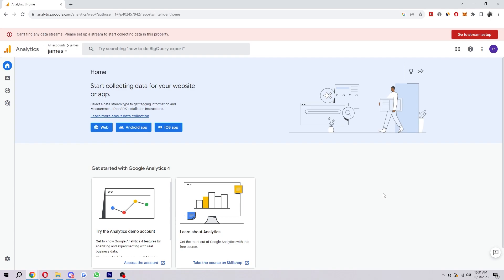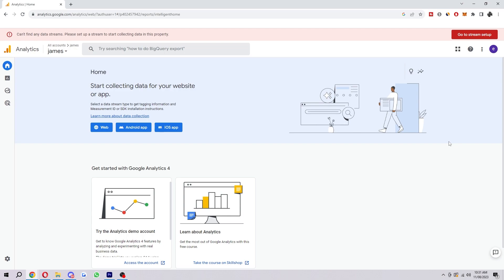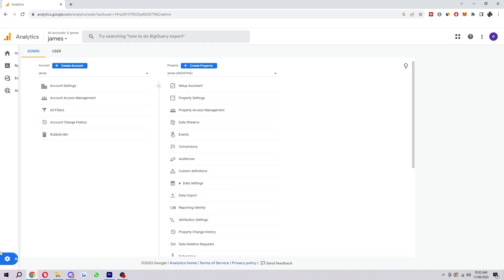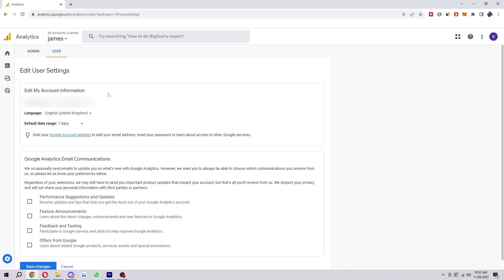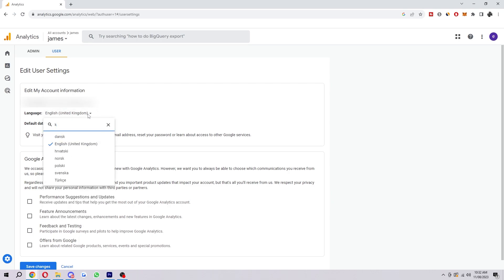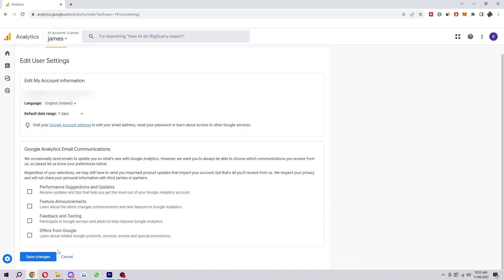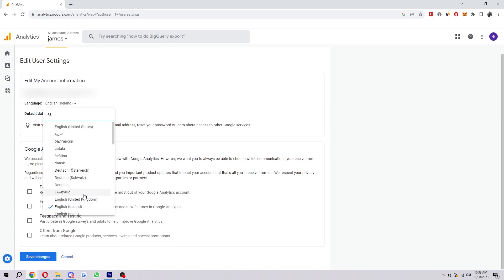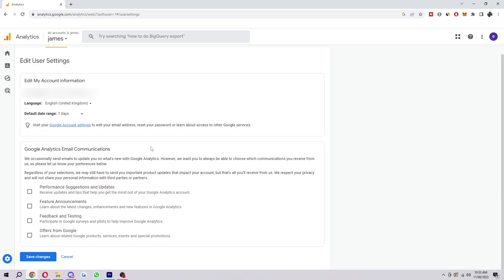How To Change Language In Google Analytics (2025)